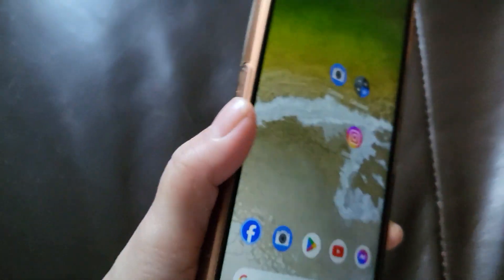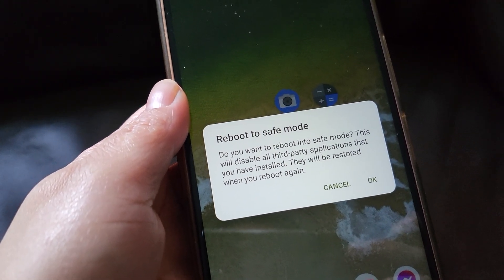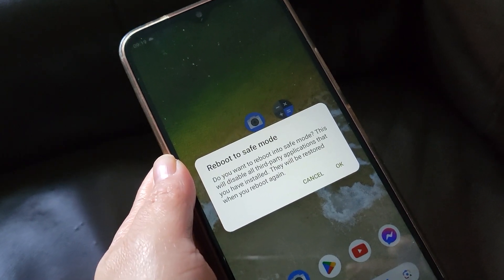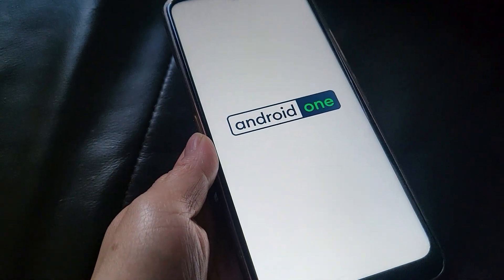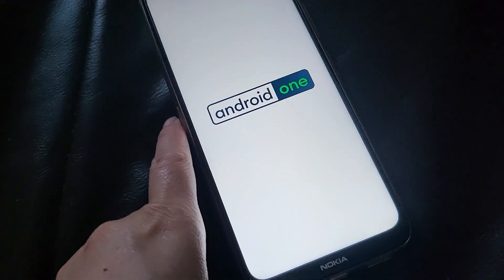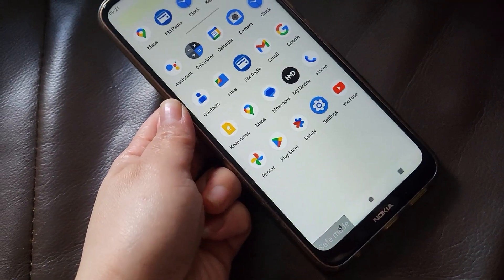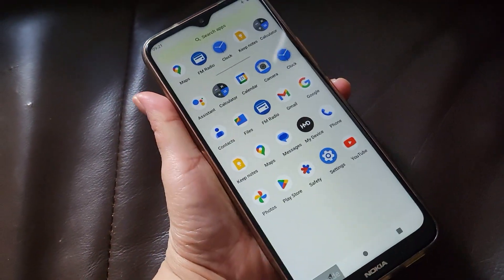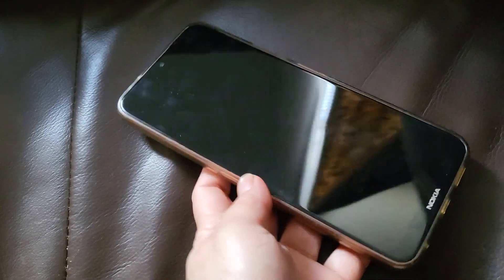How to Turn Off / Turn on Safe Mode on Nokia Android Phone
How to Turn Off or Turn on Safe Mode on Nokia Android Phone. Safe mode disables third party applications so you can only use some of the defaults applications preinstalled on your phone. If your Nokia or android phone all of suddenly slows down, especially when you downloaded an application or went to unsecure websites, enabling safe mode helps stop malicious software running on your phone. If it's a software problem, enabling safe mode should improve the speed of your phone, otherwise it may be a hardware problem you are having.